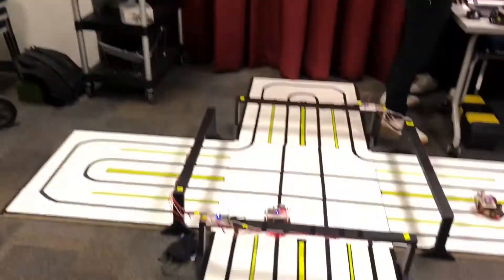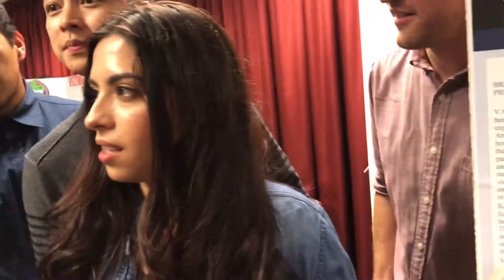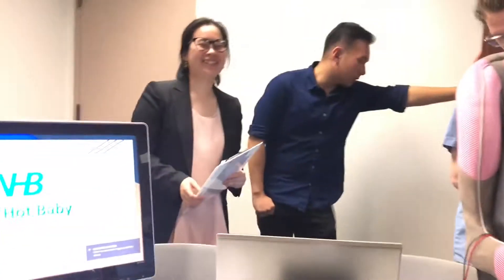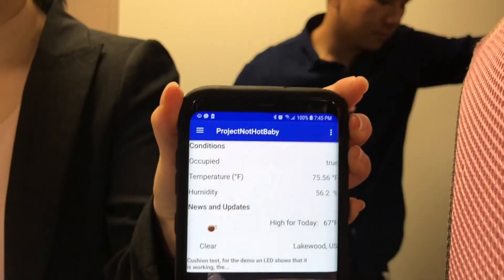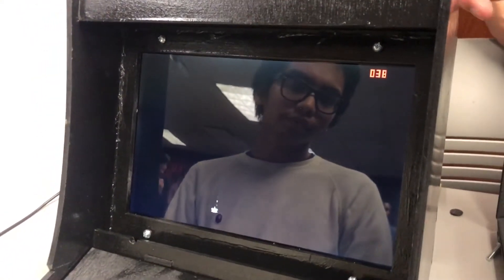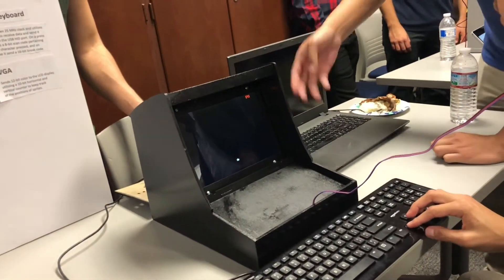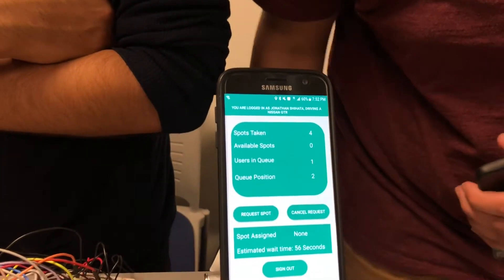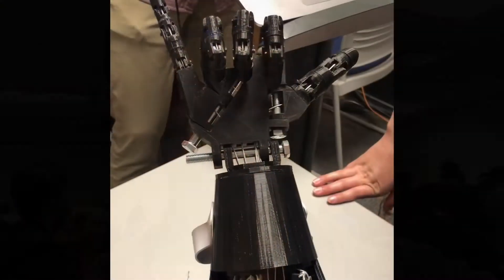CSULB Computer Engineering Student Senior Yr Project 2018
California State University of Long Beach
Computer Engineering students presented their final project.